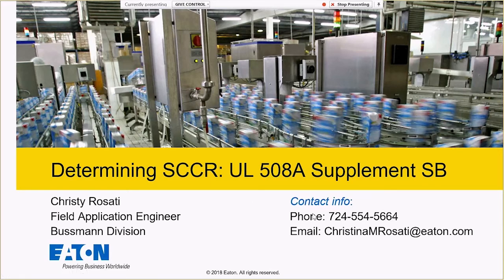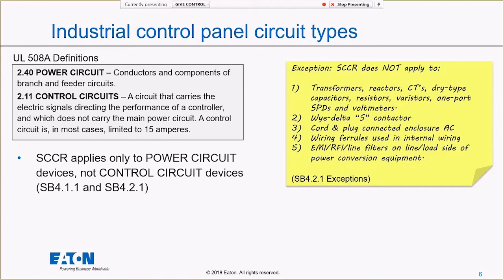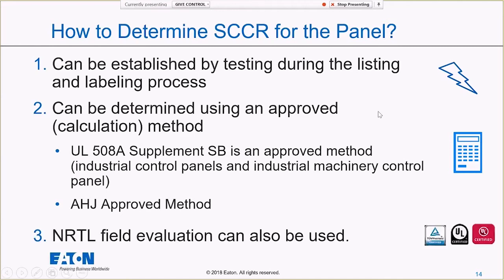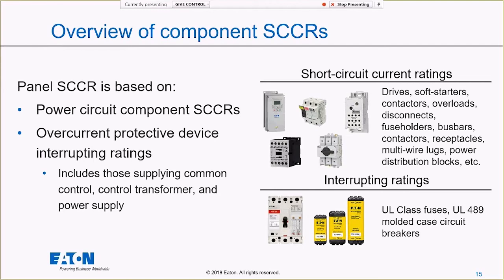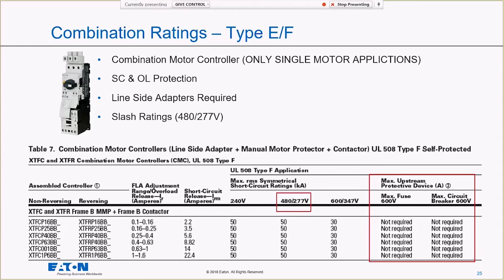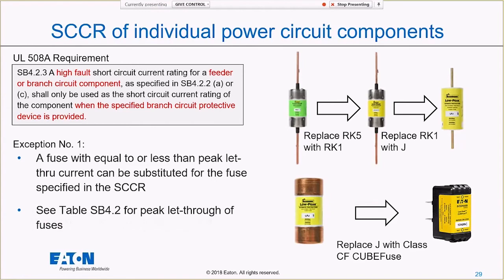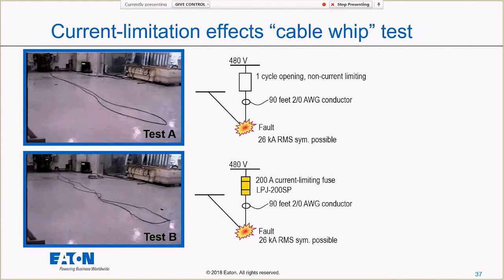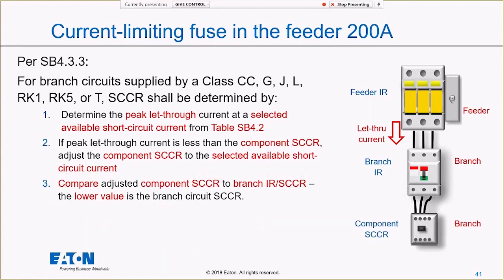Bussmann SCCR Part 2: Determining SCCR with UL508A, Supplement SB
Christy Rosati, Bussmann Field Application Engineer, joins us for part 2 of our SCCR webinar series. This session focuses on UL 508A Supplement SB.